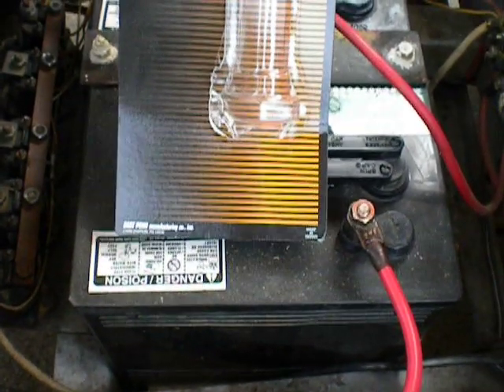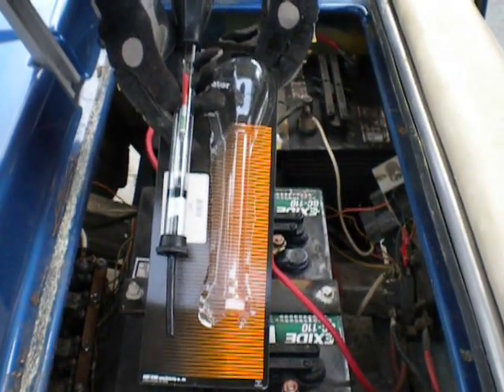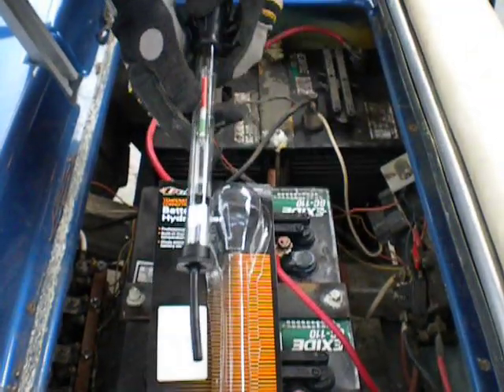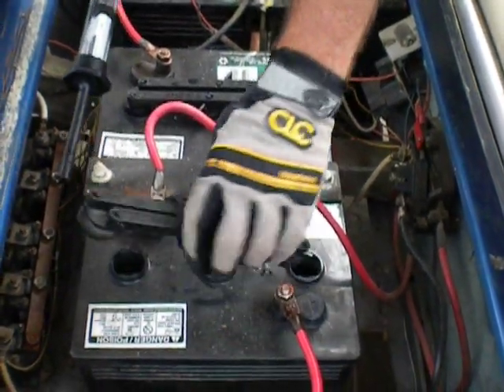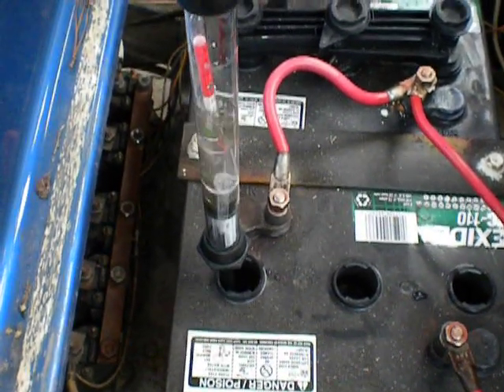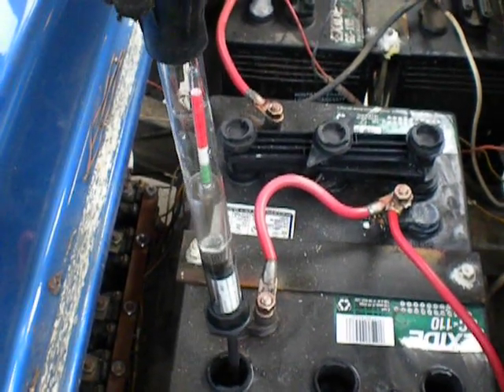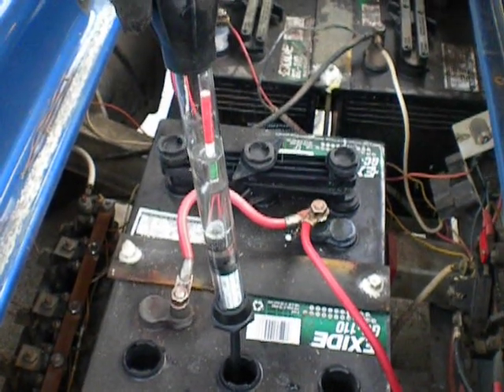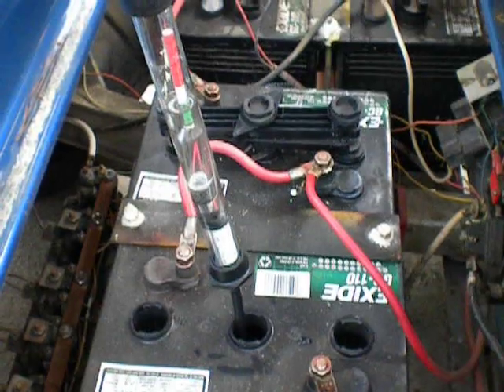Golf Cart Battery Hydrometers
Battery hydrometers measure the specific gravity of the electrolyte solution in your golf cart batteries

 The higher the specific gravity the higher the state of the charge of the batteries. For more golf cart battery maintenance tips go to: